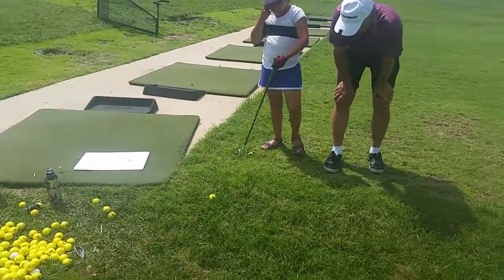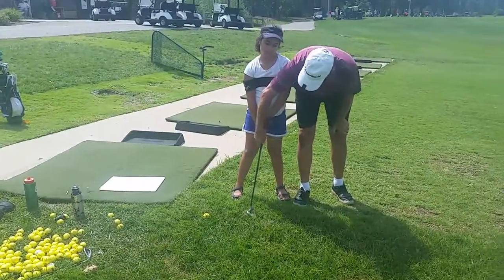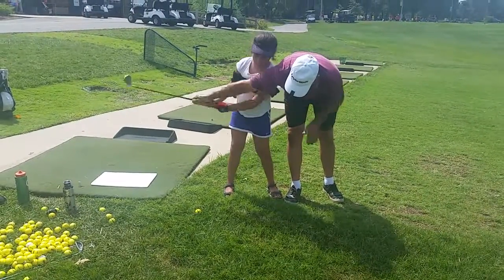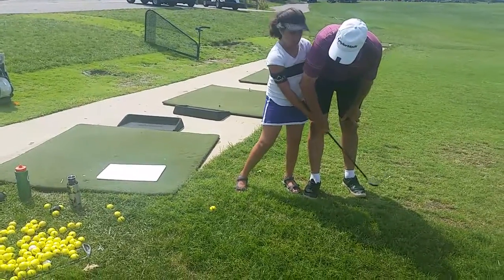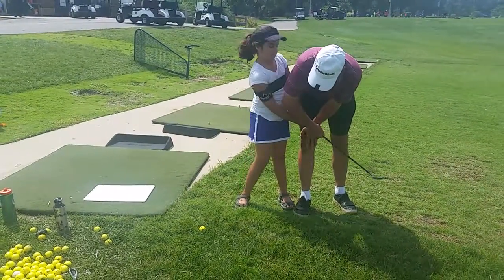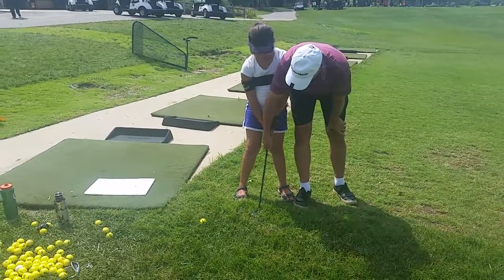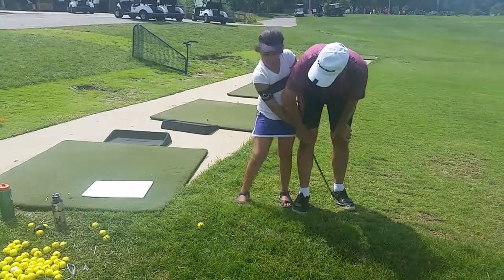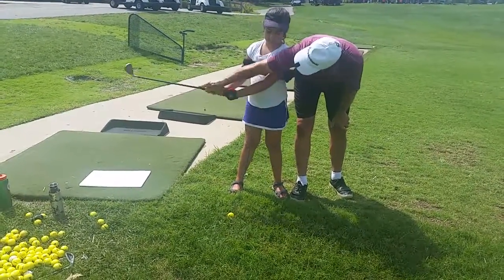July 18, 2016